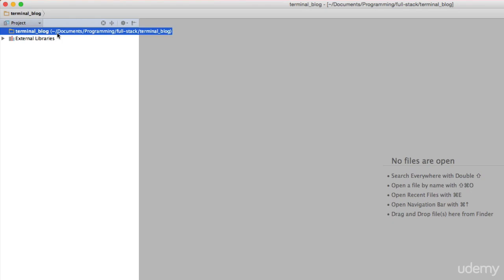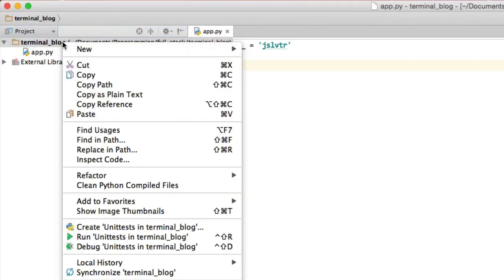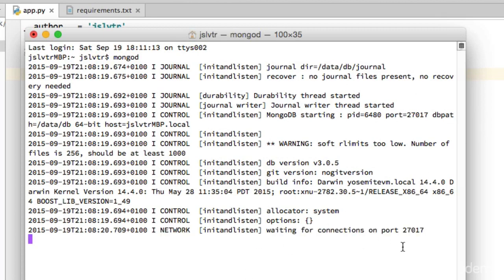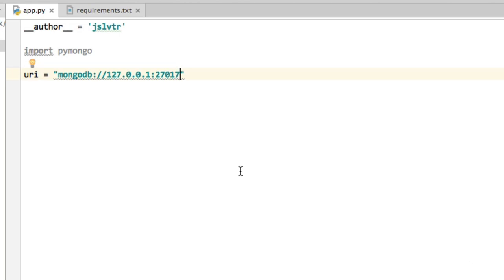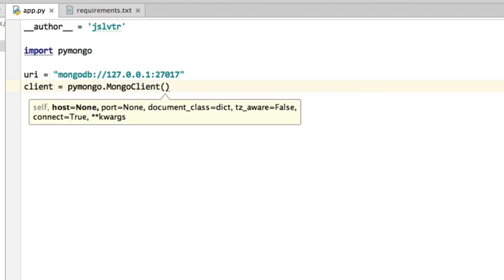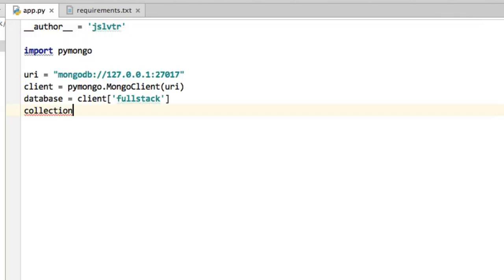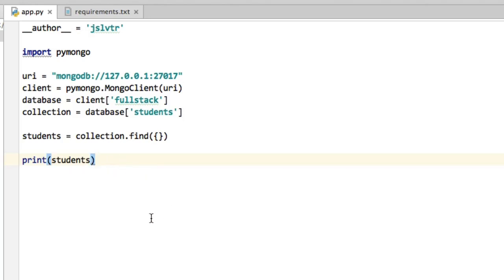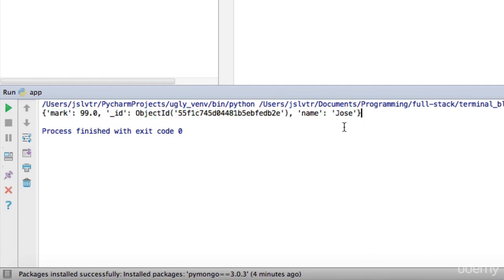22_-_Creating_a_PyCharm_project_that_uses_MongoDB_and_pymongo